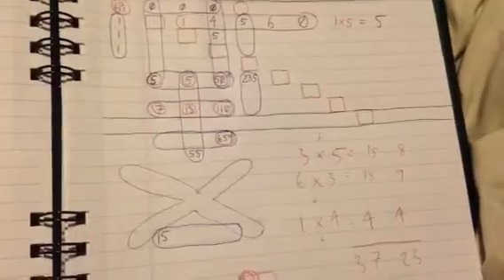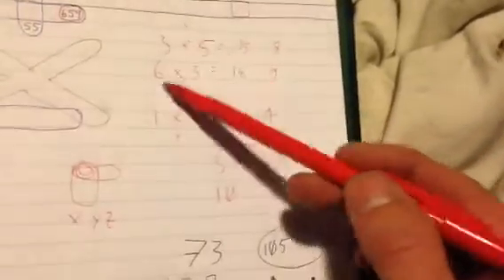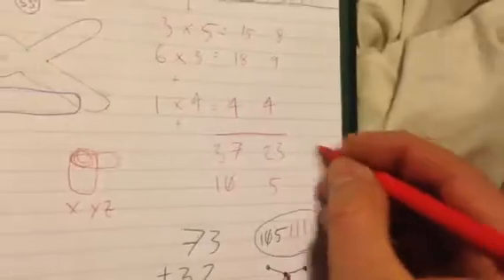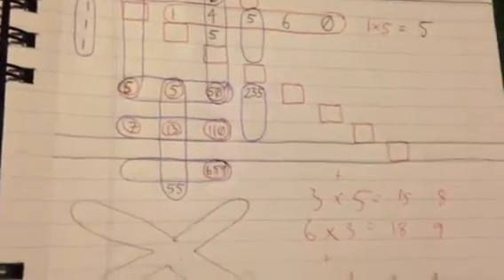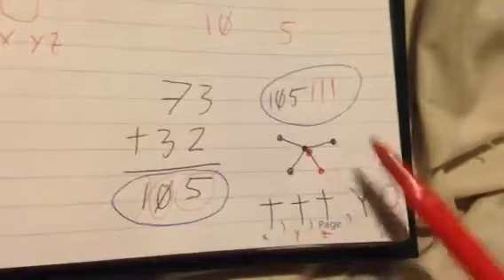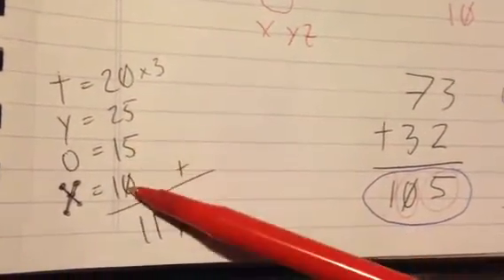happy birthday austin here is your present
the key to the universe and free energy

love you the little the babes

hes three today obviously

in Jewish: 2880
in English: 2862
in Simple: 477

... The Force Will Be With You (BAHAHAHA)
... May The Fourth Twenty Thirteen

... Jesus Christ Son Of Mary And Joseph
... Friends And Loved Ones Should Love Us Too
... Everthing Can Change The Future Even Doing Nothing
... She Has The Body And Soul Of A Woman But The Mind Of A Man
... Lion God Alpha Palace Soul, The All Seeing Eye, Flame Of Yahweh
... Who Is My Babies Daddy Raunchy Sin
... The Reason For Seeing Variables Of The Number Eleven

... The Biggest Douche In The Universe Award
... Austin He Who Is True Jesus
... Spiritual Gift Of Miraculous Signs And Wonders
... China First World By Mmxvii
... Trying To Justify Insanity

... Everlasting Life Is Yours To Have

... In Sagittarius 2c The First Of The Great Universal Signs

... People Want To Find Austin Now (...)

... God Does Not Like People Who Are Cruel To Me He Does Not Let Me Like Them
... God Showed Me The Way Of The Light
... Mary Magdalene Was A Satanic Witch

... The Word Is Mightier Than The Sword

... Elites Are Trafficking Children Into Israel From Eastern Europe For Their Sabbath Feasts
... Saturn Is Not Designed To Allow Love
... Saturns Hived Mind Of Parasitic Brain Invaders
... They Are Scapegoating Adam For What Eve Did
... Social Media Was Created To Steer Human Consciousness

... The Occults Only Law Is To Not Get Caught (...)

... The Concept Of God Is The Adversary Of Consciousness

... Power To Move Objects
... Please Love Each Other Even Your Enemies

... I Look Forward To My Work

... A L L Occultists Are Serpents And Have Eaten The Forbidden Fruit
... The Fallen Angels Are Abusing Nature For Wicked Selfish Reasons
... Those Deceived By Lucifers Illusions Are Luciferians
... Satan Is Trying To Make The Claim He Is The End All 2c Be All Role Model For Love
... Story Story Story Story
... It Makes No Difference When They Are Serpents On The Inside

. But All These Things Are The Beginning Of Birth Pains

... Sirius Is Considered To Be The “Sun Behind The Sun”
... God Puts His Chosen Into The Furnace Of Affliction
... Extraterrestrial Contact Austin Lee Meredith
... Better To Say Nothing Than To Say Something Bad
... In My Imagination Iam Often Dreaming Of Being A Phoenix
... Hateful Scripture Caused Millions Of Murders

... Austin Shall Ascend Out Of The Bottomless Pit

... Almost Everything In The Bible Has A Dual Evil Meaning
... Jesus Christ Only Loves Himself Very Much

... First Kings Chapter Eight Verse Thirty Three

33 When thy people Israel be smitten down before the enemy, because they have sinned against thee, and shall turn again to thee, and confess thy name, and pray, and make supplication unto thee in this house:

... The River Of Life Is Not Always Smooth Sailing
... Our Mother The Earth Is Being Bled Dry And Polluted
... Jesus And His Bride Walked Through Death Many Times
... Almighty Fathers Son Jesus Christ In The Flesh
... Anything Worth Having Is Worth Waiting For
... Immaculate Holy Spirit Bride Belonging To Yahweh
... Just Going To Church Does Not Save Ones Soul
... It Is All Too Easy To Believe All That You See Here

... Ecclesiastes Chapter Two Verse Twenty Six

26 For God giveth to a man that is good in his sight wisdom, and knowledge, and joy: but to the sinner he giveth travail, to gather and to heap up, that he may give to him that is good before God. This also is vanity and vexation of spirit.

... Jesus Loves Muslims So You Should Too
... They Look So Nice Dont Be Fooled Their Hearts Are Black

... Jeremiah Chapter Thirty One Verse Thirty One

31 Behold, the days come, saith the Lord, that I will make a new covenant with the house of Israel, and with the house of Judah:

... God Gifted Us With The Rainbow As A Sign And A Promise
... Course Of True Love Never Did Run Smooth The
... Nimrod Is Symbolized As A Fish And Has The Title Of Baal

... J E S U S Born O N This D A Y And H E Is K I N G Of A L L Nations

... Having The Physical Manifestation Of The Stigmata
... Who Is Cheif Executive Organizer Of The Future (...)

... My Consclusion Is There Is No Bad Or Good Number

... The Book Of John Chapter Eight Verse Forty Four

... Study To Show Thyself Approved Unto God
... I Sincerely Repented For How I Treated My Family
... See A Doctor My Friend Or Things Will Get Worse (...)
... You Shall Be Holy For I Yahweh Your God Am Holy
... Executive Order Number One One Zero Zero One (25)
... F E A R We Close Down We Close Off Our Lives Shrink

... Freemason Opportunity, I Have G G G Teacher Only
... The Creator Destroy Nebuchadnezzars Stargate
... What Will Happen To Us Without My Benefits (BAHAHAHA)
... The Spirit Of Grace Will Be The Spirit Of Thunder